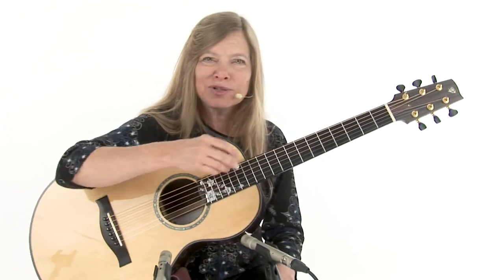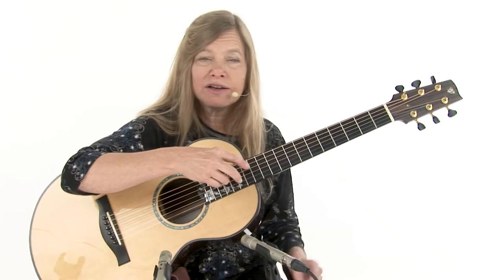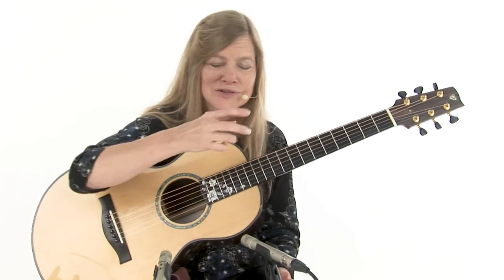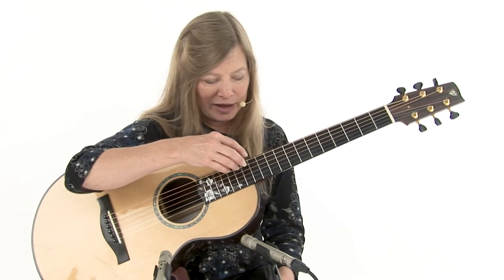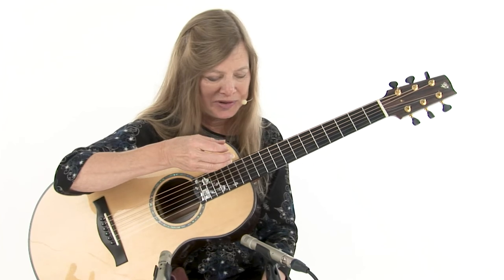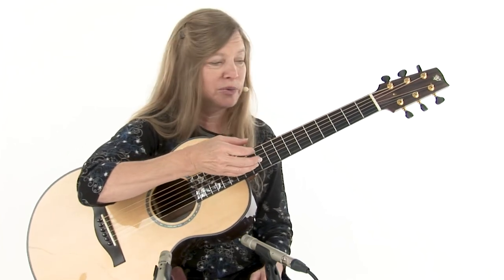Harmonics Guitar Lesson - Level 5: Overview - Muriel Anderson